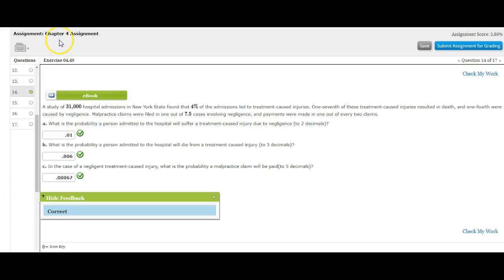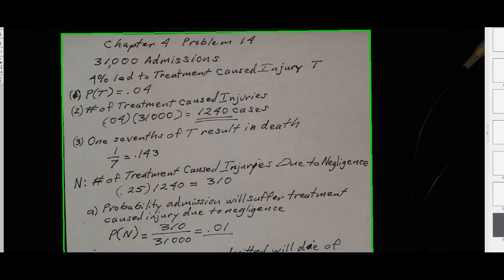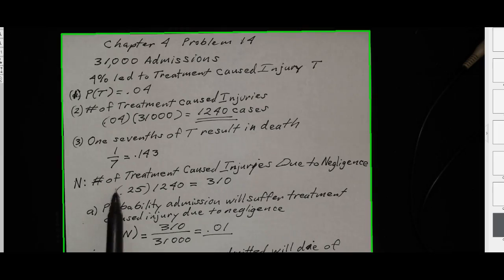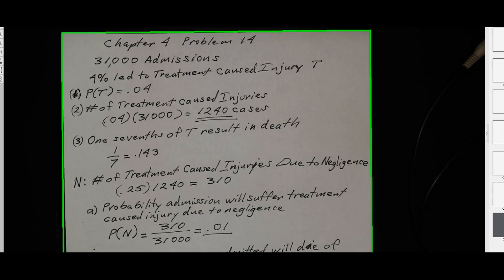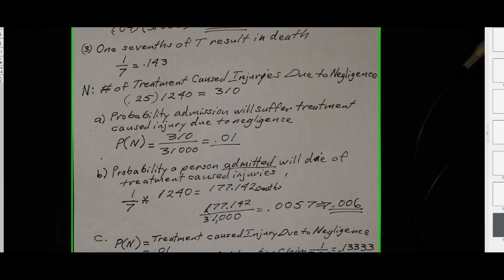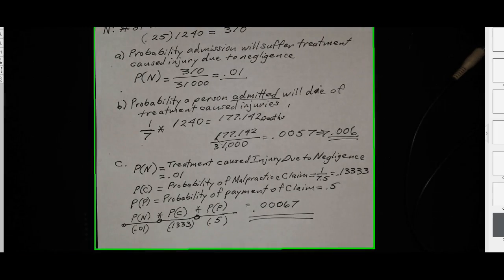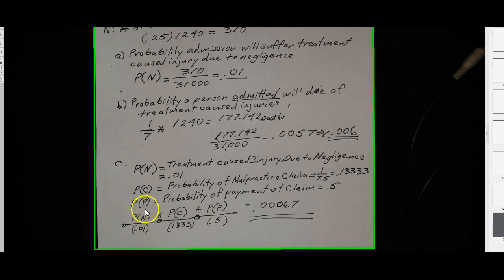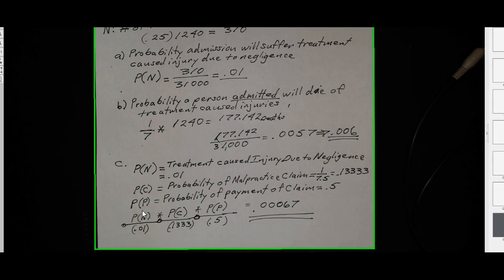Basic Probability Problem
This is a basic probability problem from Modern Business Statistics by Anderson, Sweeney, William et al. Chapter 4 Problem 14 from the Chapter 4 Assignments